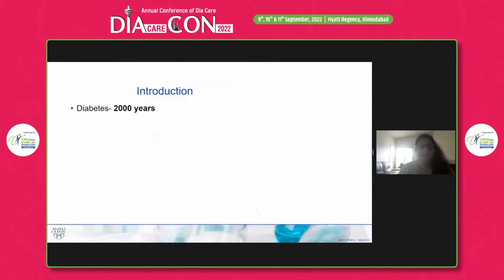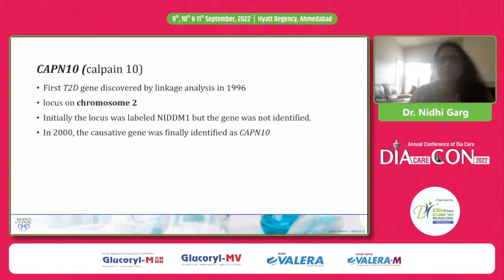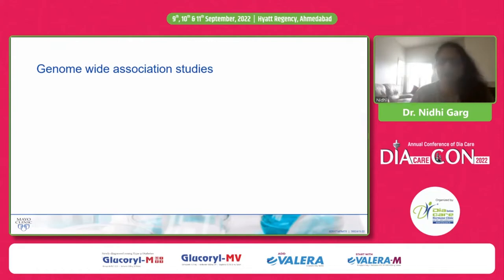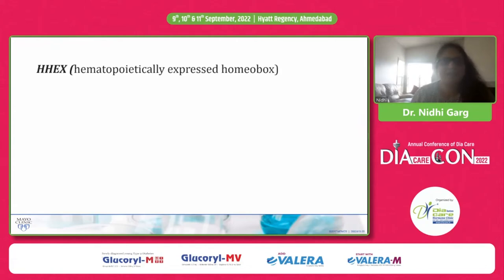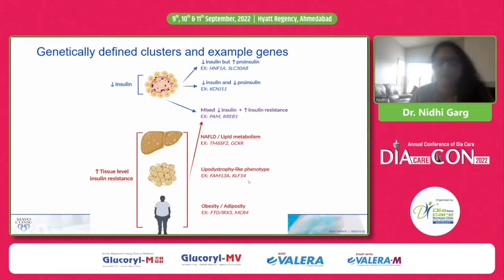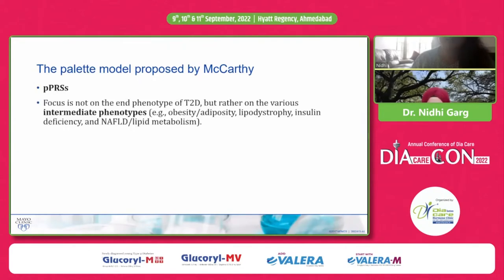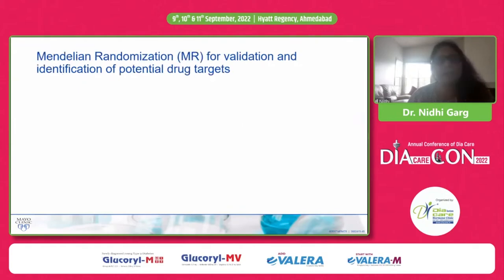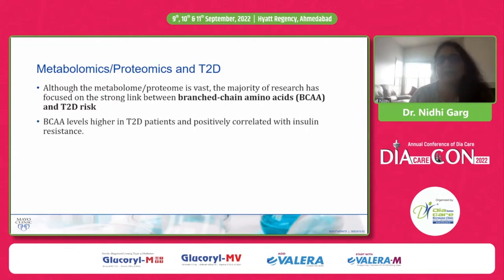Dr. Nidhi Garg: Genetic Aspects of Diabetes